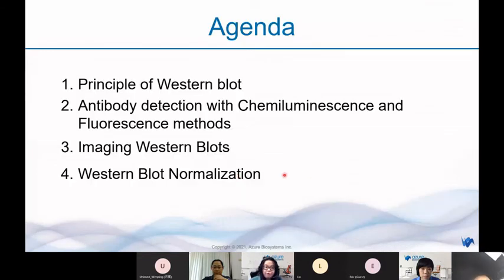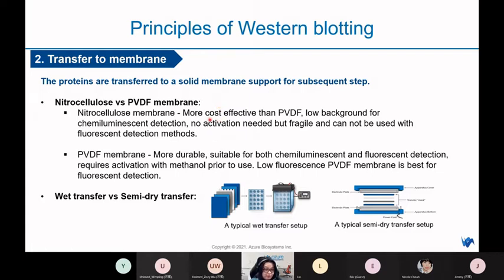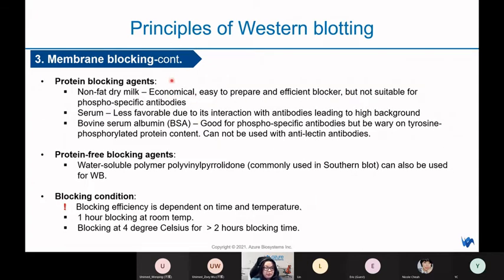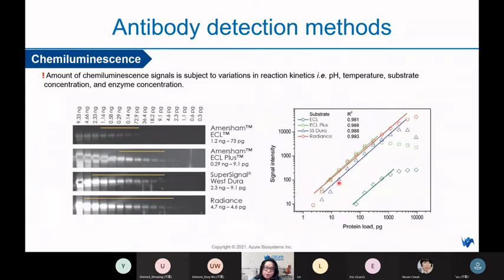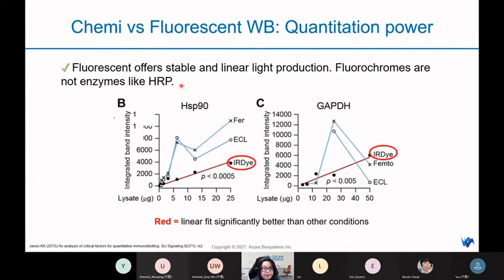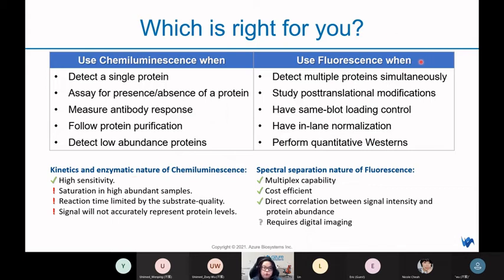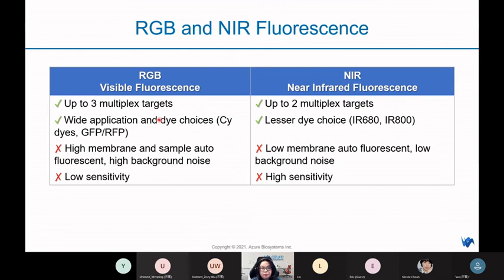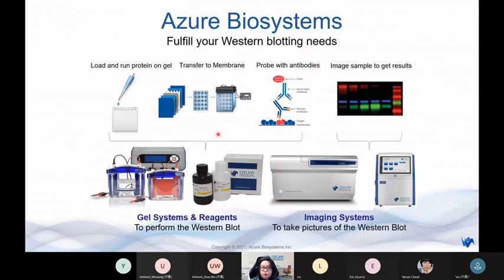E-learning Webinar Session 1: Introduction to Western Blotting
Today, the Western blot continues to be a popular assay for analyzing protein expression. Many technological advances have increased the power of the approach, including the development of quantitative assays, ability to detect multiple proteins simultaneously, and the use of sophisticated digital capture systems for easier detection and analysis. Like most useful methodologies, Western blotting technology continues to evolve. To help scientists new to Western Blotting understand the fundamentals of the technique, and to provide those already familiar with Western Blotting with an overview of the current state-of-the-art, this workshop provides an excellent starting point and resource for researchers interested in Western blotting.

Session 1 covers:

• Principles of Chemiluminescent Western blotting
• Antibody detection with Chemiluminescence and Fluorescence methods
• Imaging Western Blots
• Western Blot Normalization

To see how Azure Biosystems can support your lab, visit our